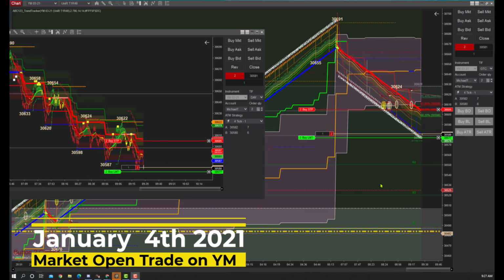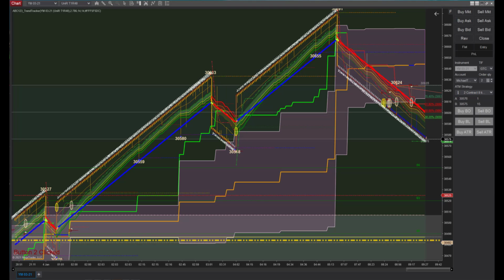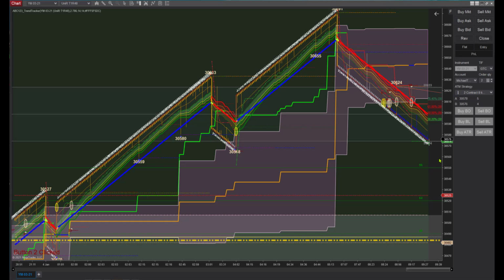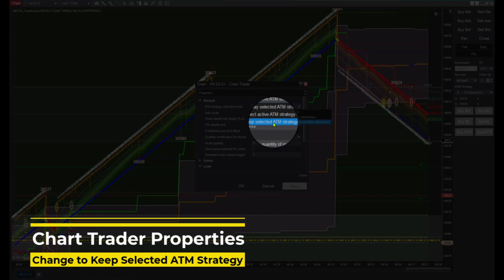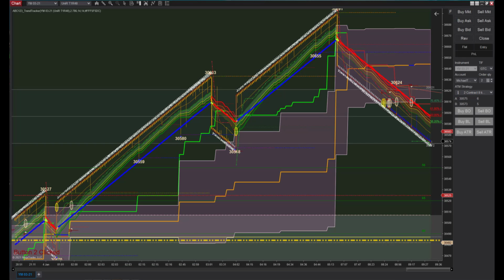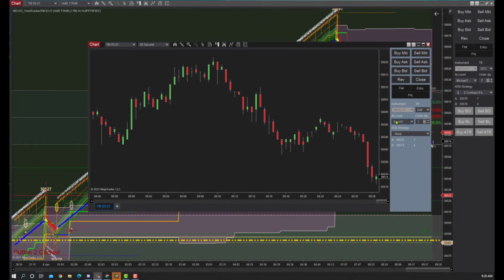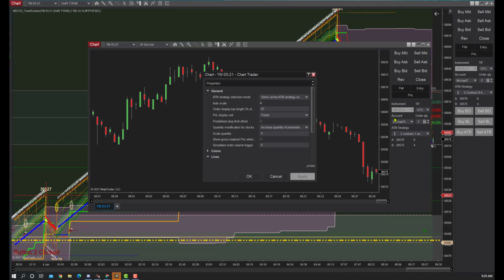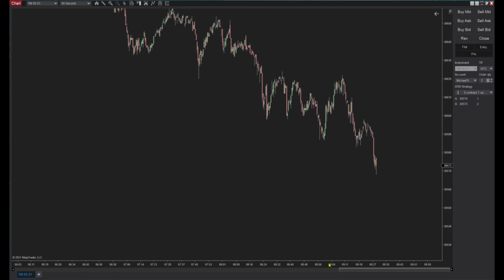YM Breakout Strategy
I want to show you a technique in the morning using the YM

sdflkjwerjlklkjsfkljwesdflkjewwsa